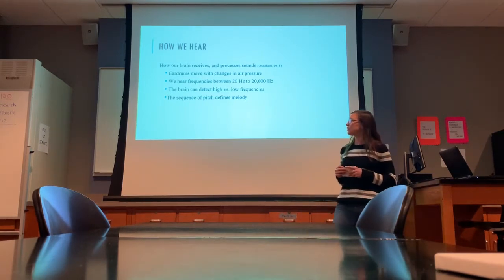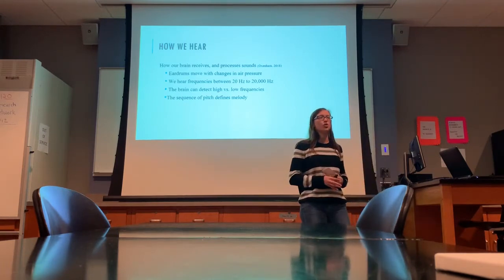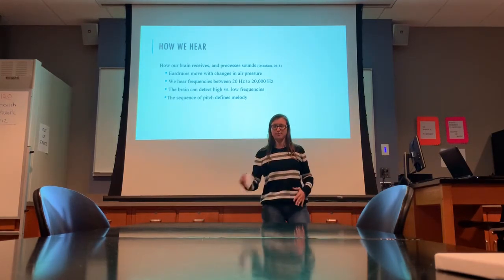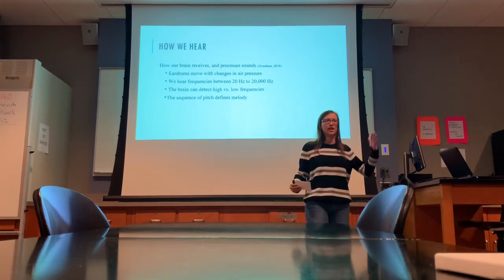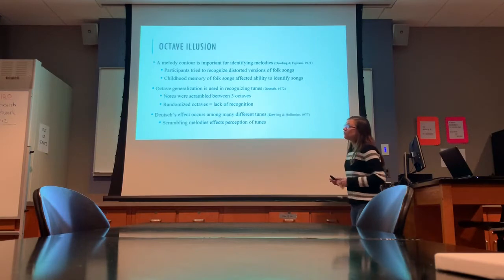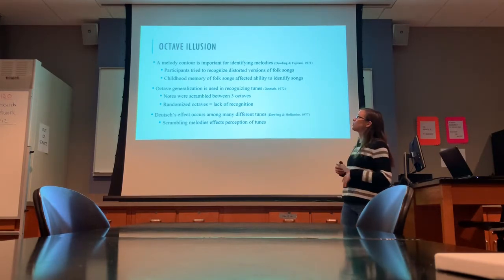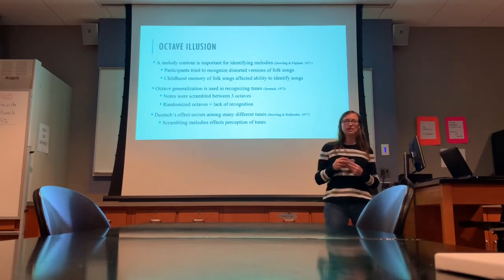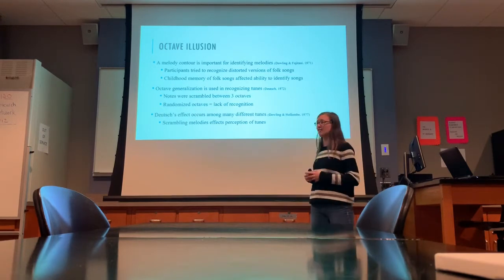PSY 260V - Psychoacoustic Phenomenon